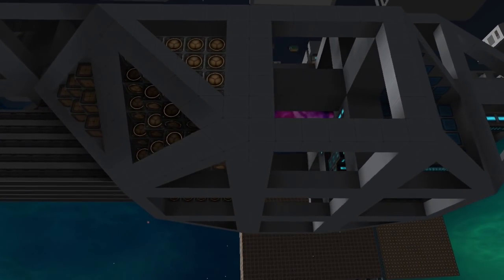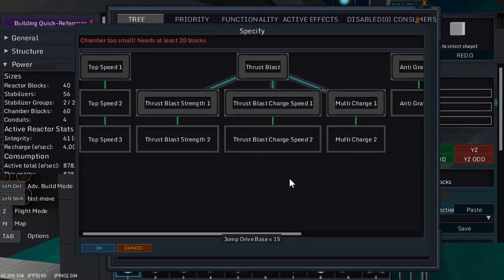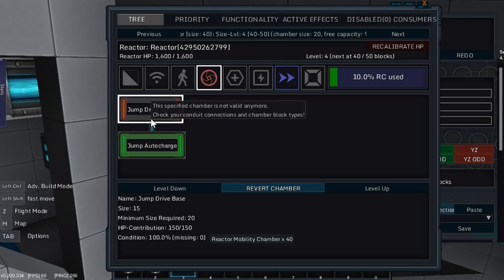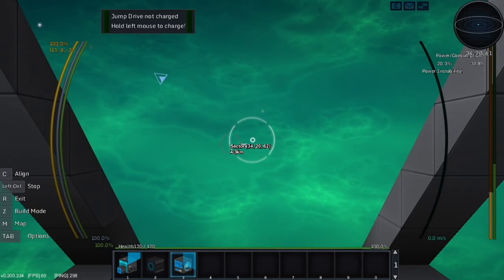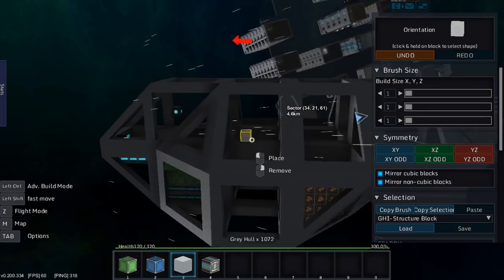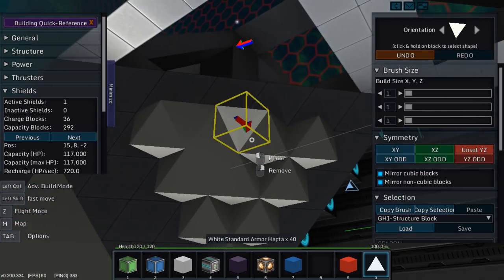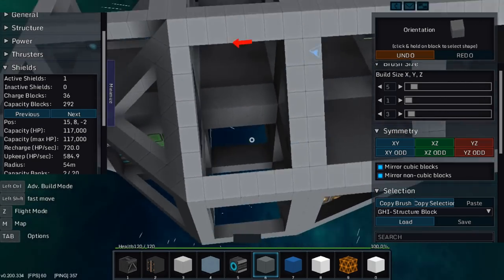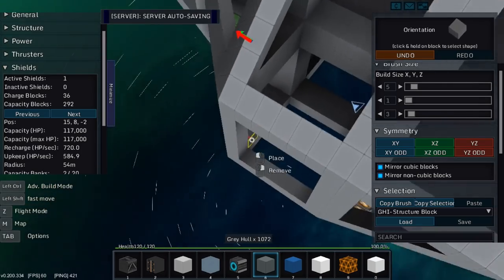StarMade - Building A Ship Using New Power 2.0 - Reactor Chambers Set-Up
Building a new passenger transport ship using the Power 2.0 systems, enjoy!

■ Special Thanks to Our Patreons: ◄Erdroy► and ◄Tram►